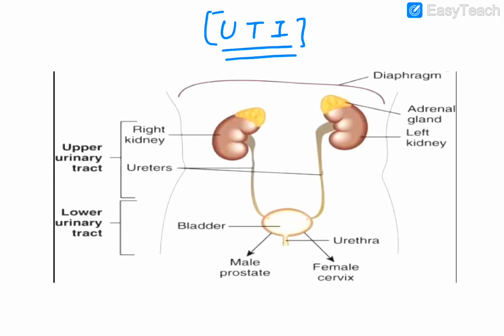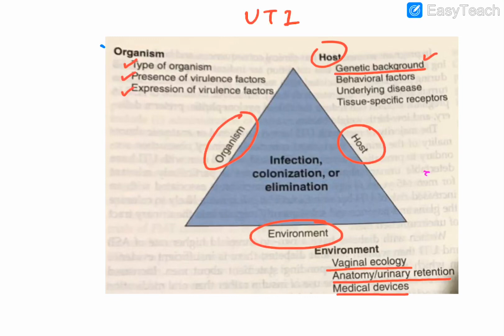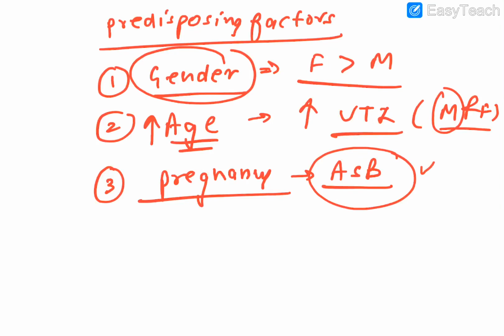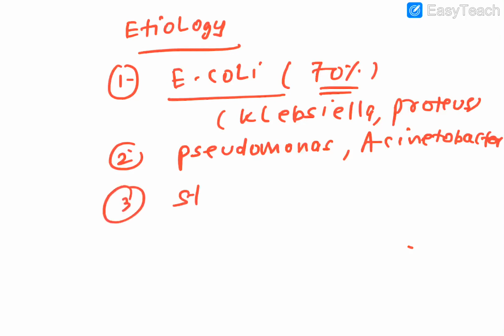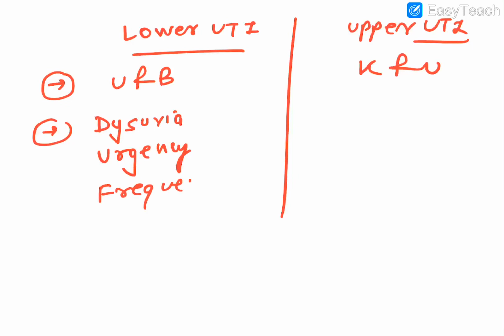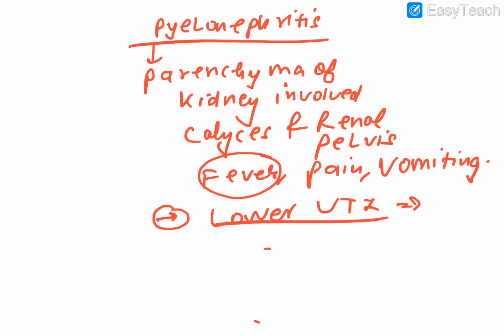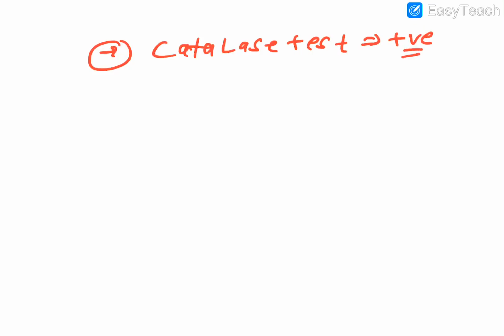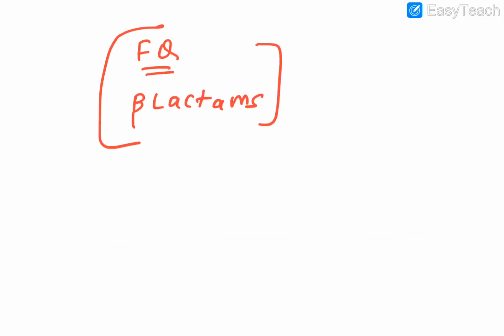Clinical approach to UTI | Urinary tract infections | Dr. Sonu Panwar | June 2020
Detail video about :- Urinary tract infections by Dr. Sonu Panwar